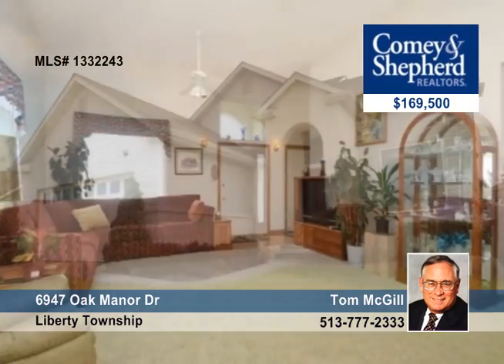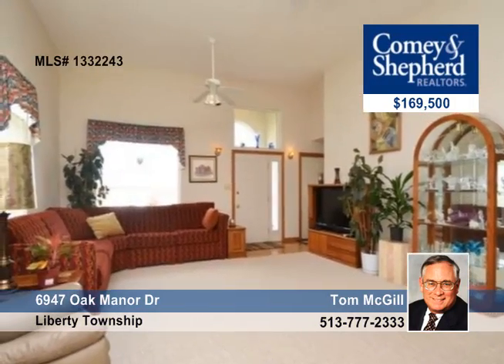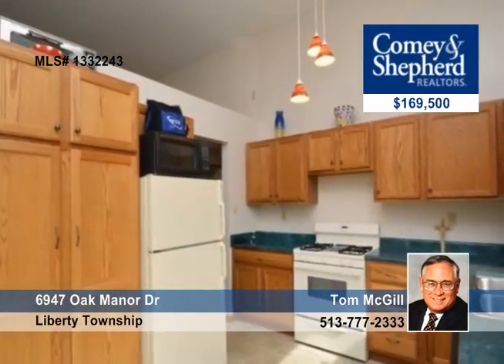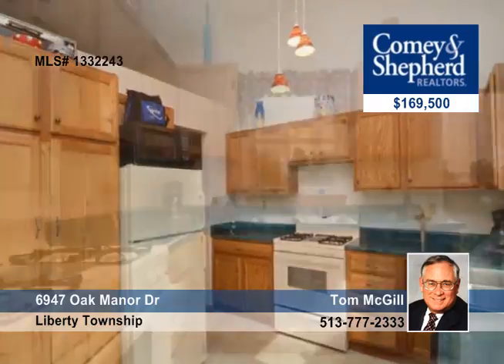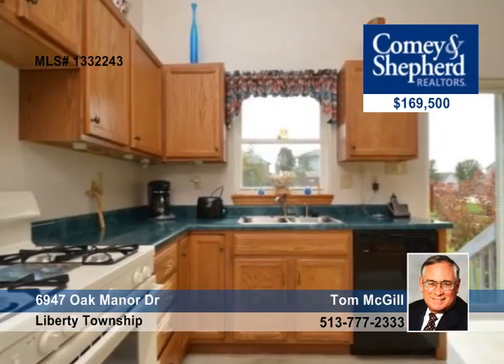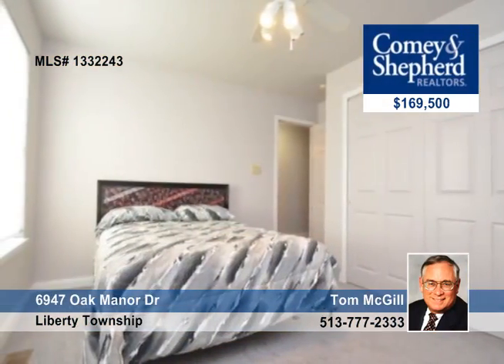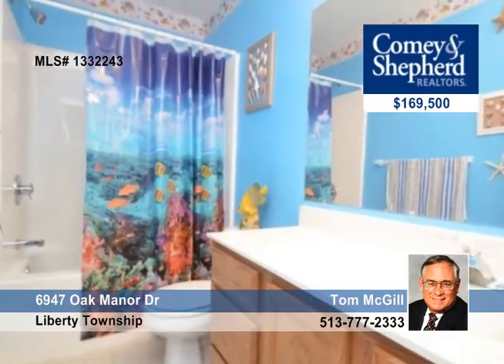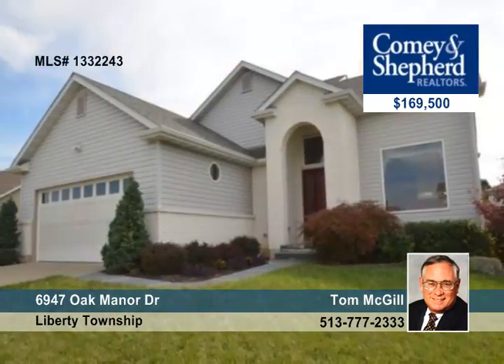Home for sale in Liberty Township, OH | $169,500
Like new 2-story, excellent condition, over size garage, approx 1800sf, 12 foot 1st flr ceilings, front overlooks 60 acre Wilhelmina Township Park. Walk to Lakota YMCA. Immediate occupancy. Walkout to patio off breakfast rm. Full Bsmt, cul de sac locati